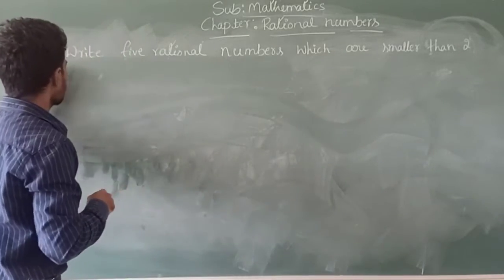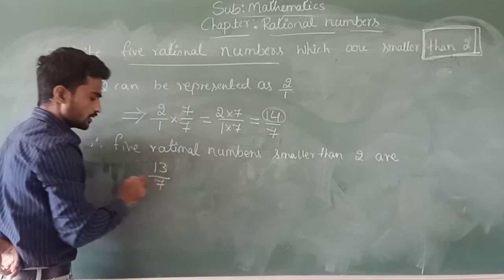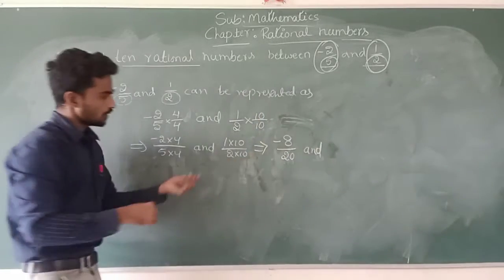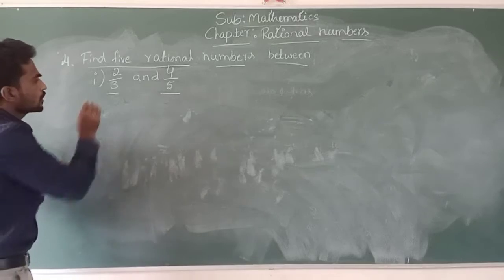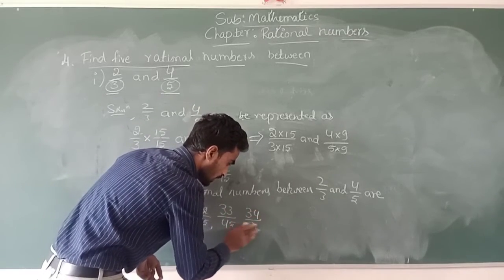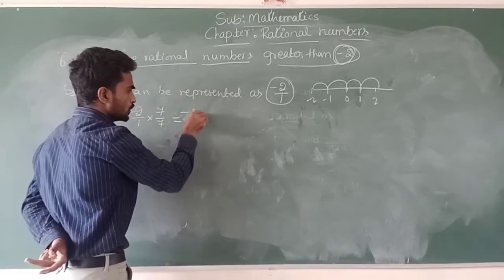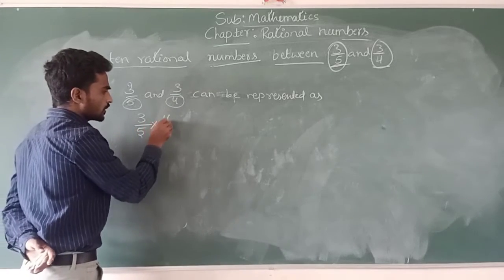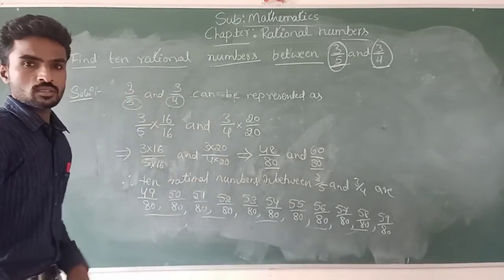Class-8 ,Rational numbers